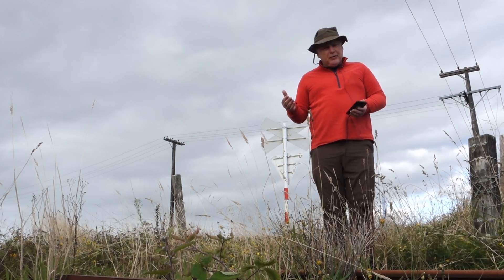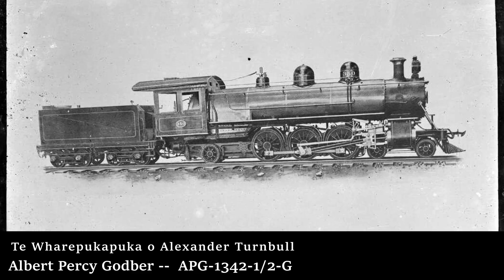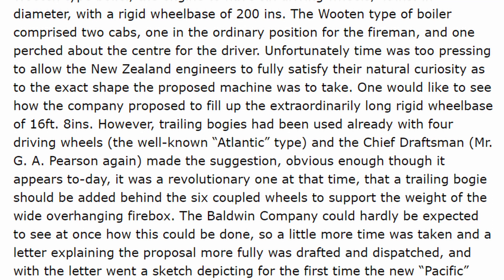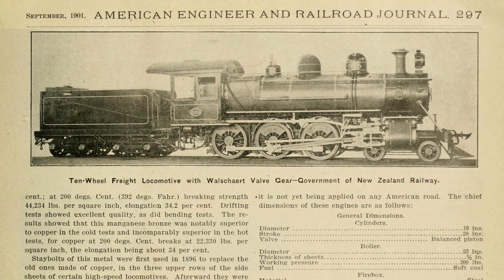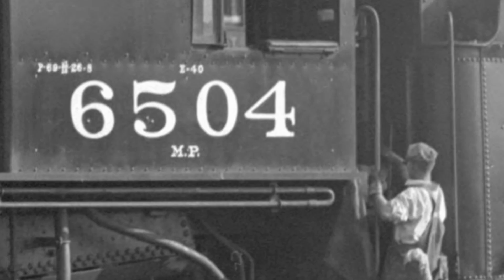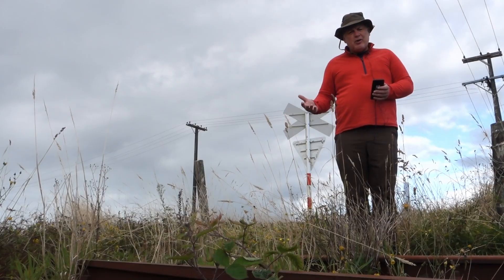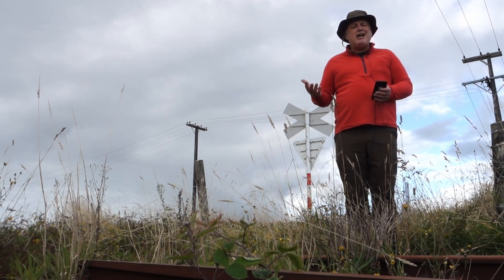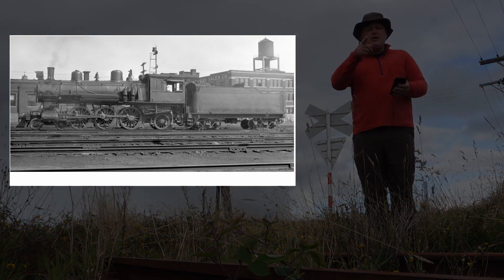The first "Pacific?"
One of the great joys of having locomotives as an interest is the chance to discuss things that don't matter anymore - and probably never did.

Thus, which class of locomotives inspired the common name "Pacific?"

There are two serious candidates:

The New Zealand Government Railways "Q" Class, a Baldwin product of 1901; and
The Missouri Pacific "P-69" Class, an Alco (Brooks) product of 1902.